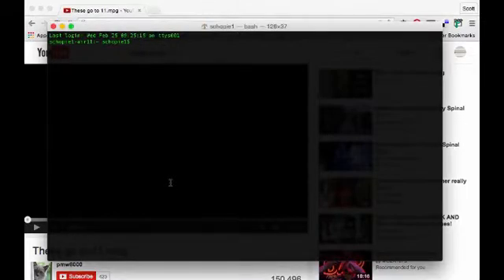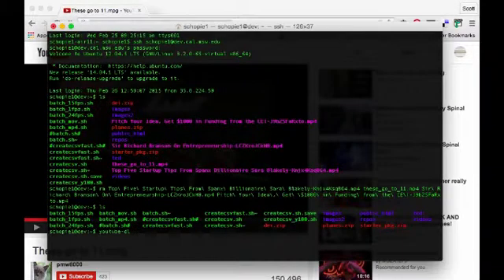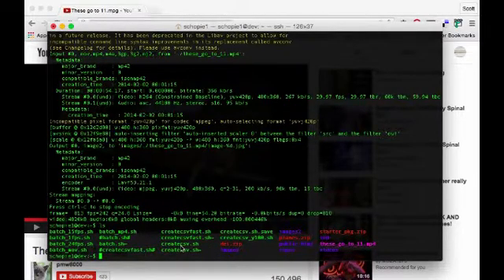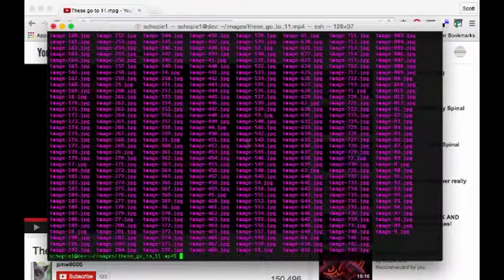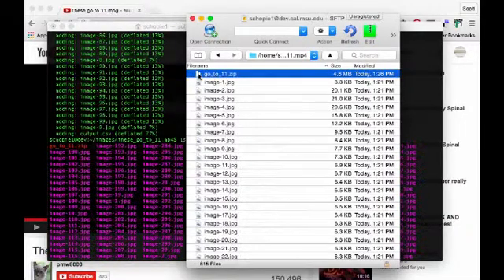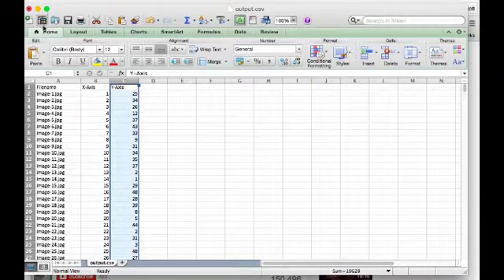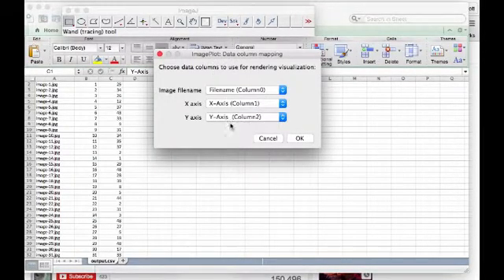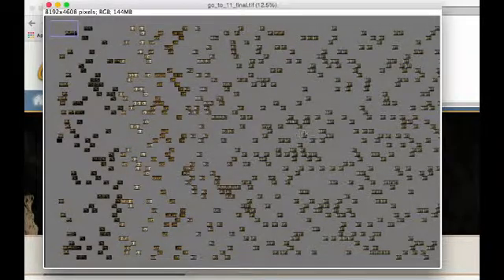imageplot_wkshop1_review